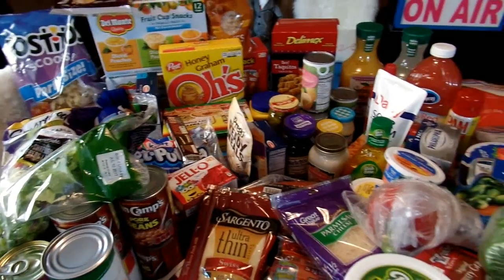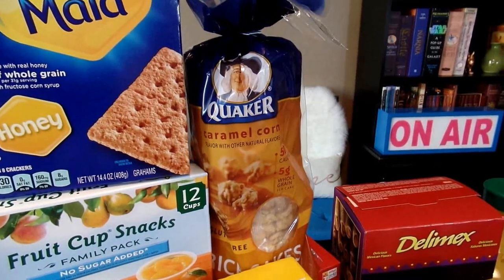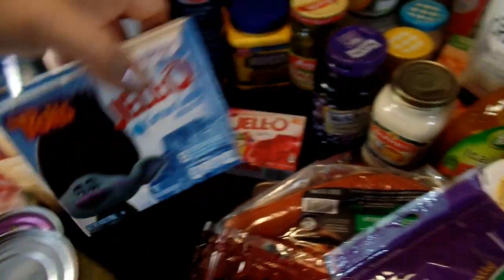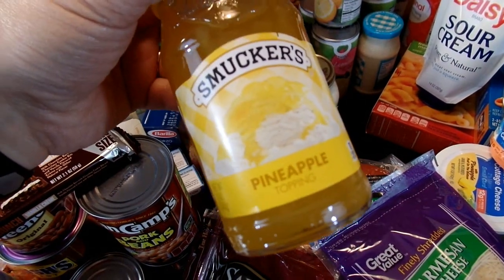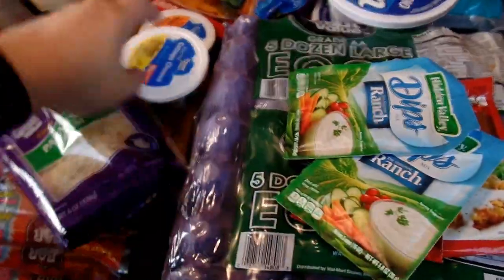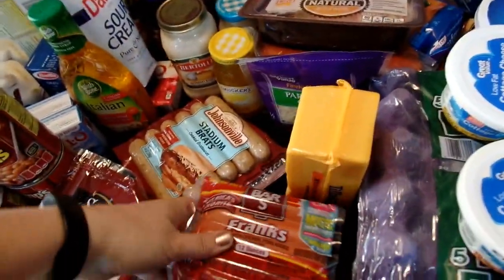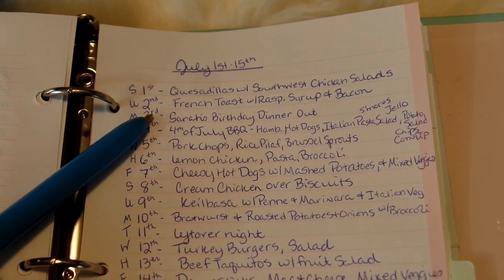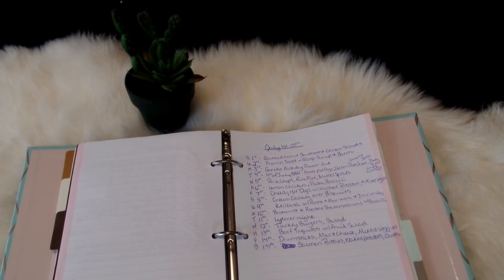July Walmart Grocery Haul & Meal Plan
Here is my July Walmart grocery haul along with my two week meal plan.